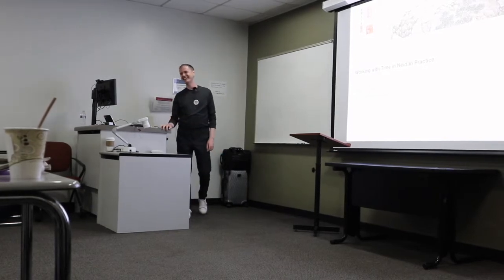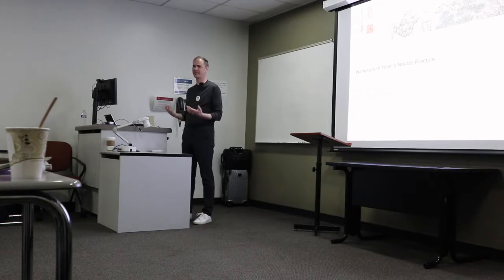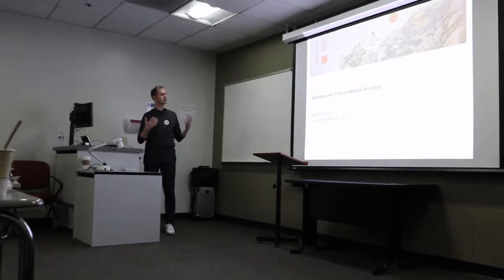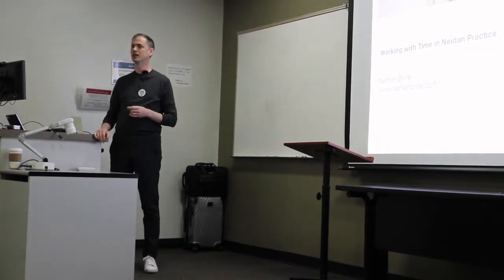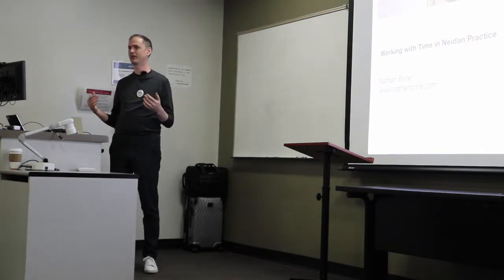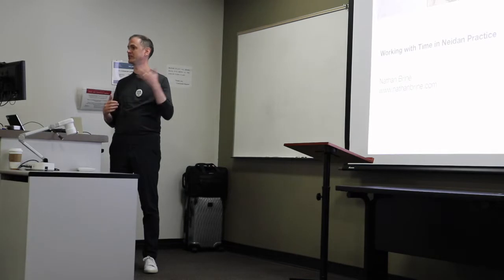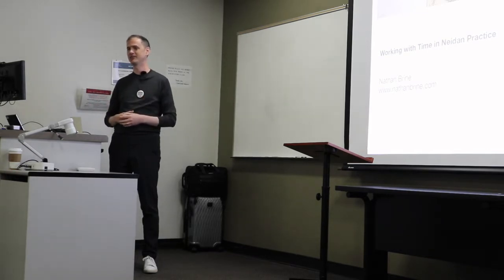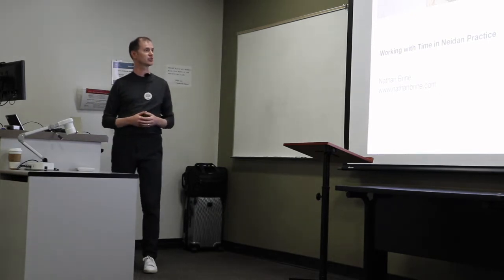Daoist Conference 2019, Time in Neidan practice | Wang Liping Taoist Cultivation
Recently at the 2019 International Conference of Daoist Studies I shared a panel with Livia Kohn, Mark Bartosh, and Scotty Ellis presenting the Taoist alchemy practice of Wang Liping. Stephen Eskildsen chaired. Fun times were had.